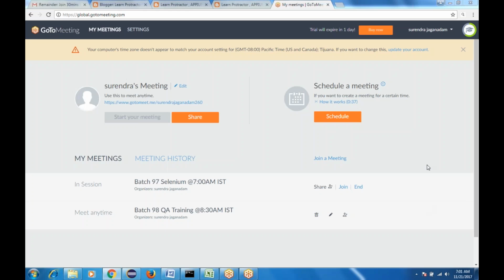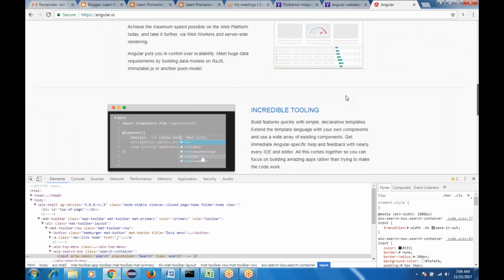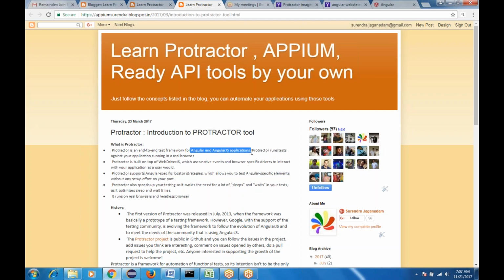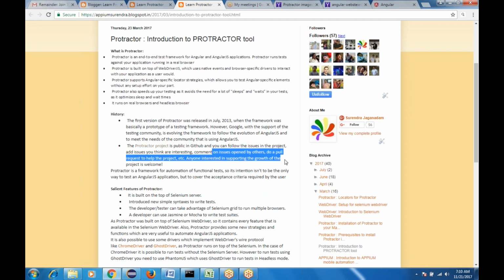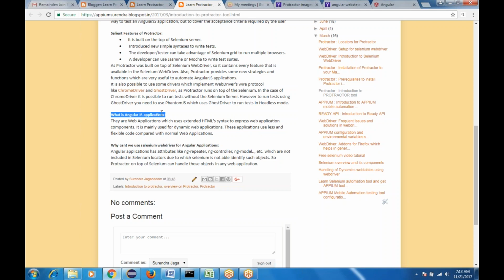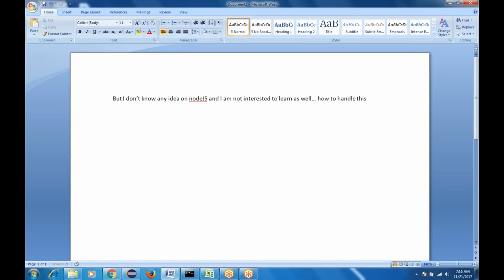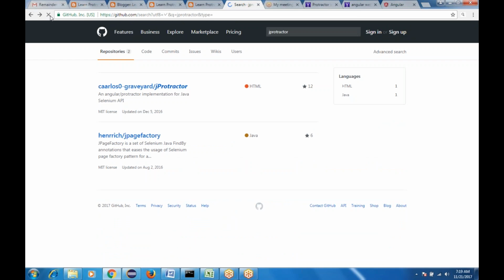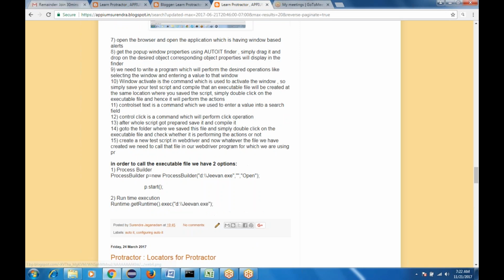Protractor Beginner Tutorial Introduction to Protractor Using JAVA Programming language JProtractor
Hi All,

In this session i would like to discuss about what is Protractor, why we are going for that and its advantages and introduction to JProtractor